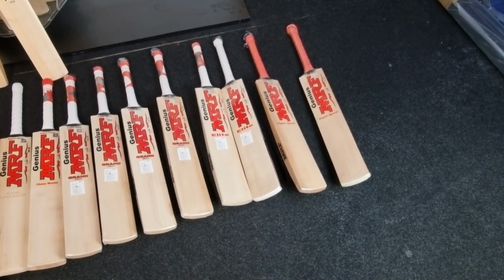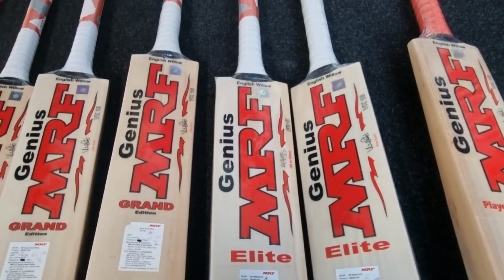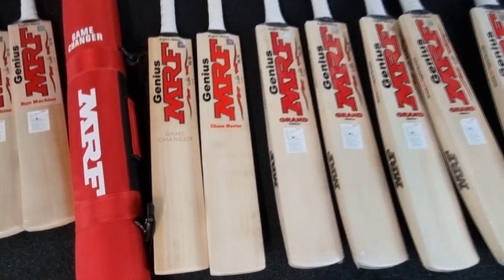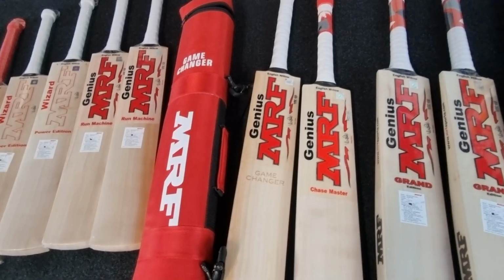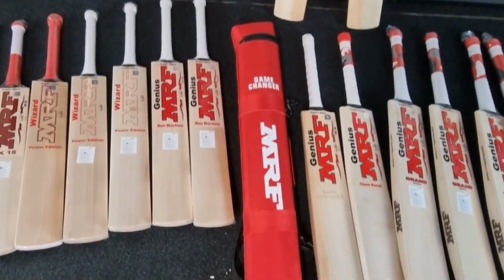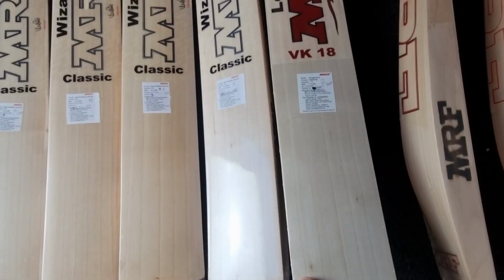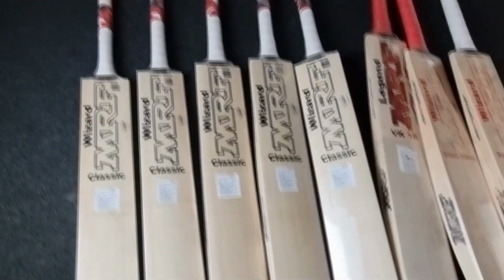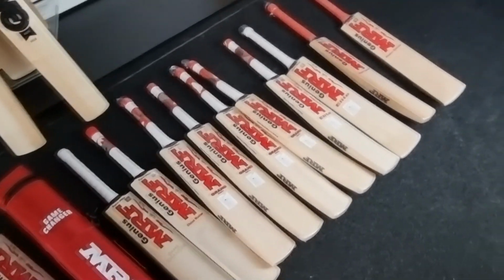FIRST LOOK AT THE NEW SHIPMENT OF MRF CRICKET BATS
Hi guys it is Hanif from eclipse all sports. I just wanted to bring you a quick video review of the new shipment of MRF cricket bats.